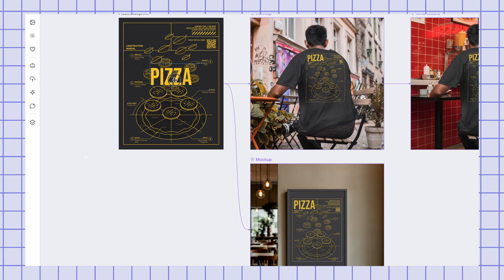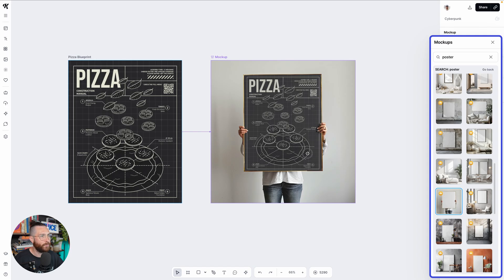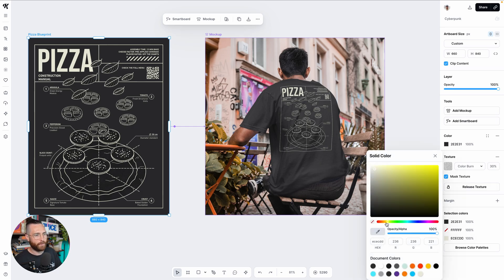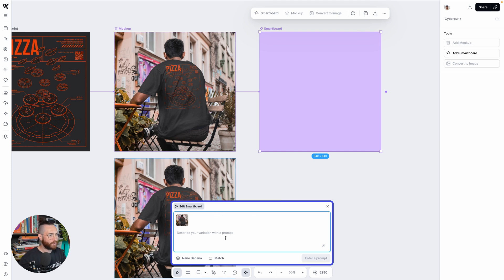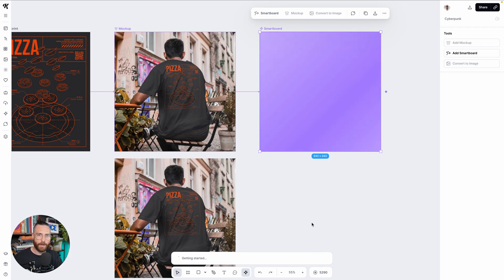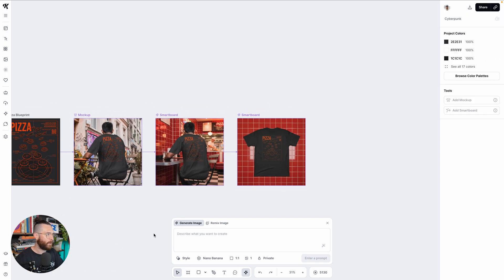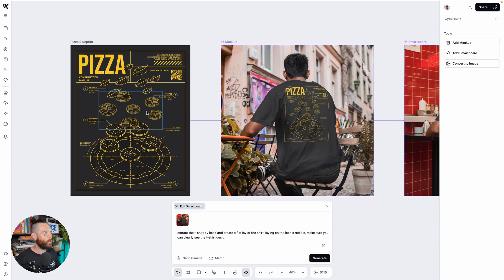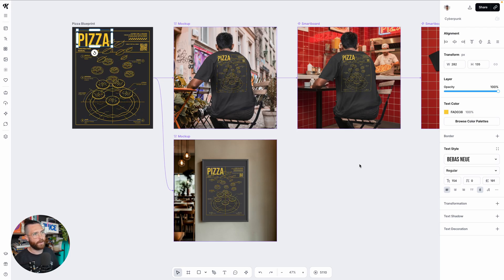Kittl Update: Mockups Are Now INSIDE The Editor For Real-Time Changes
In this tutorial, Drew is showing the most recent mockup release in Kittl, where mockups are now live right inside the editor. You no longer have to edit your mockups in a different place, and you can even make adjustements and edits in live time right beside your mockups. Give it a try right now!

🕰️ Timestamps For This Video:
0:00 Mockups In The Editor
1:00 How To Change Mockups
1:50 How To Live Edit Mockups
2:45 Change Colors Simultaneously
3:45 Connecting Kittl Flows To Mockups
6:00 Changing Mockups With Flows
8:45 Editing Multiple Mockups At Once
10:00 Reminders